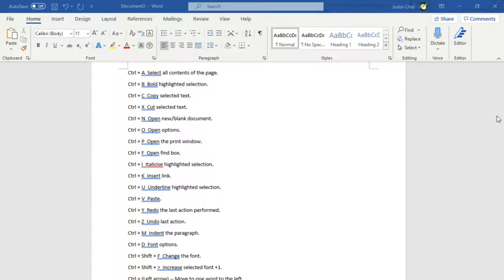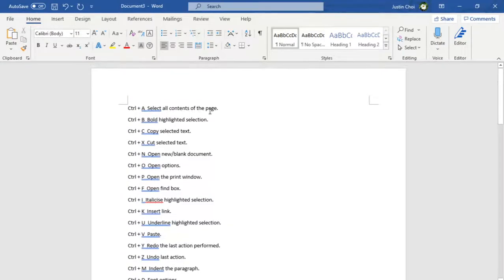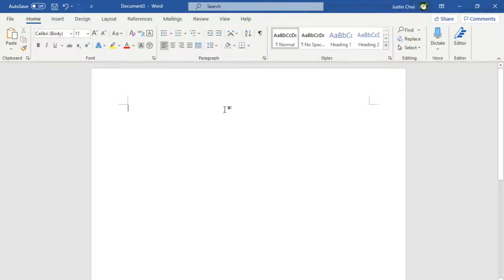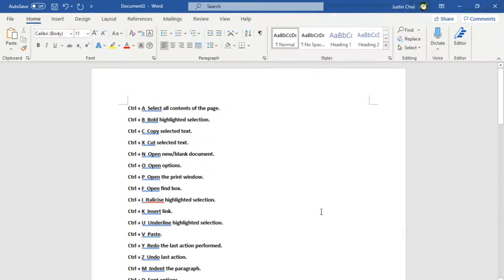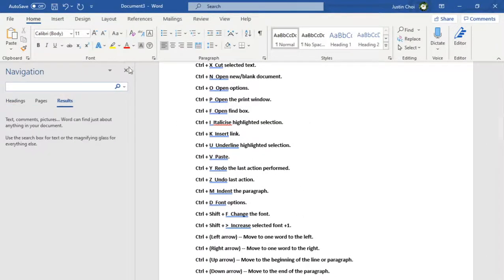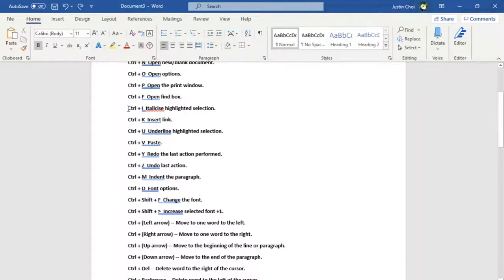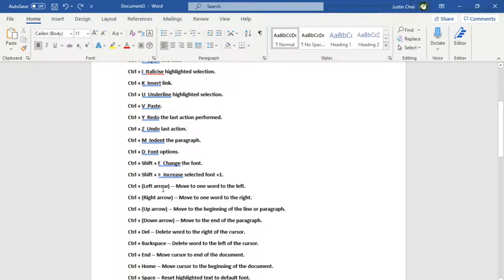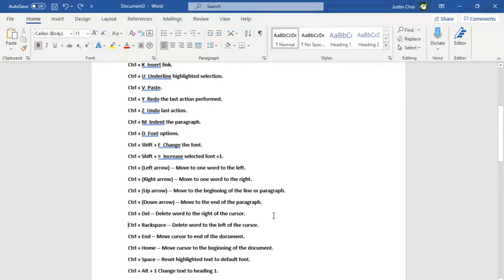Managing a Word Document 1st Half